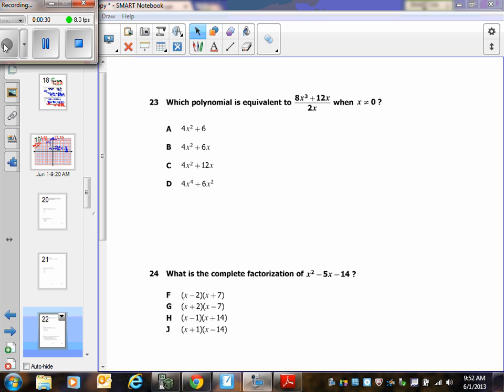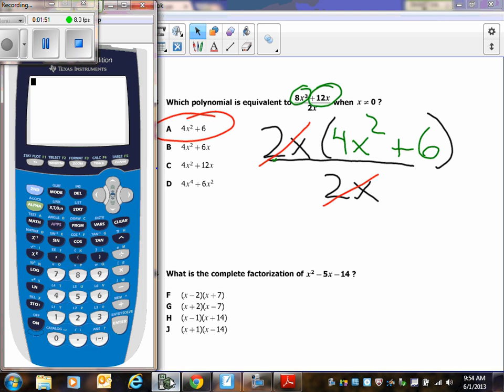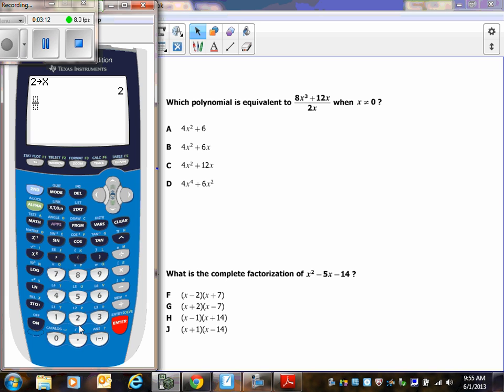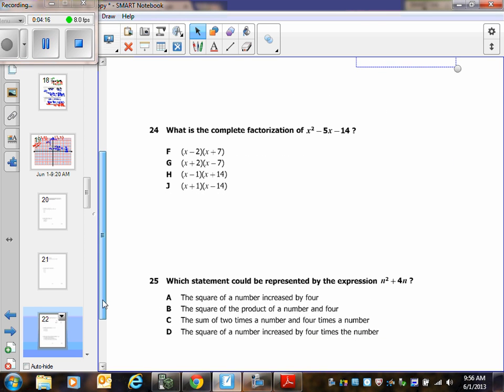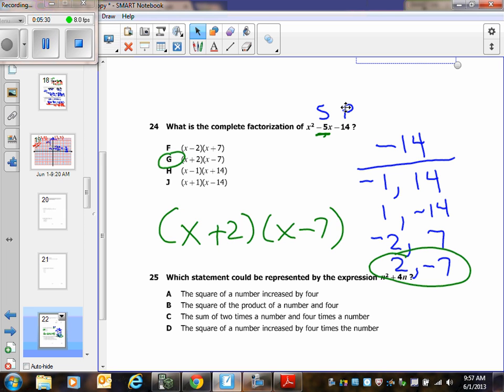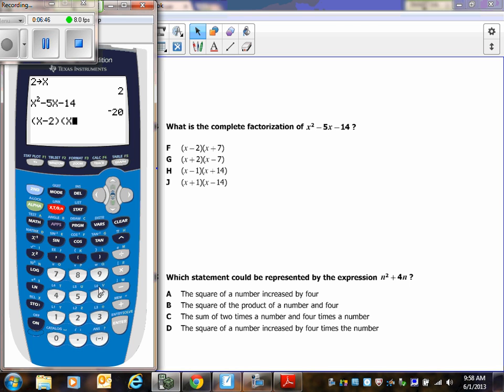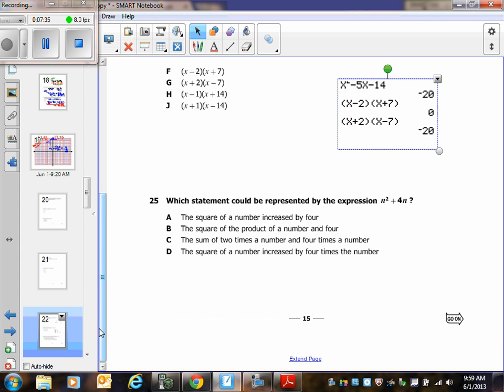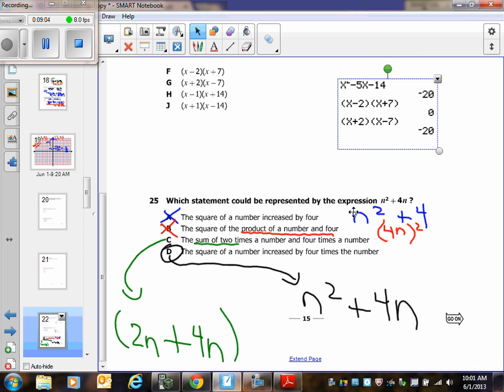SOL 2010 Questions 23 - 25